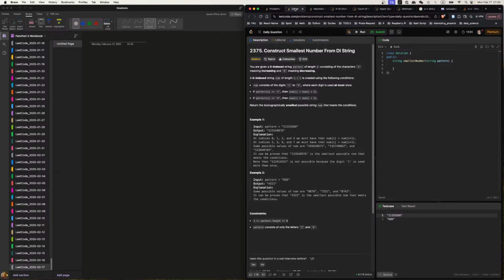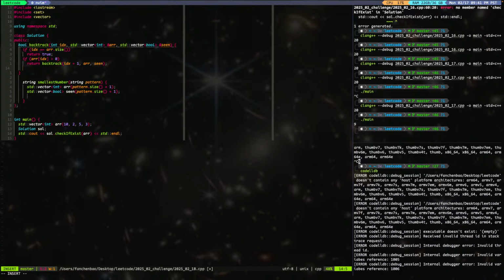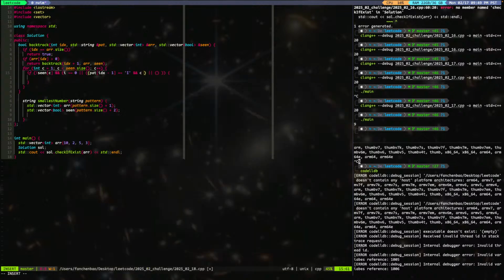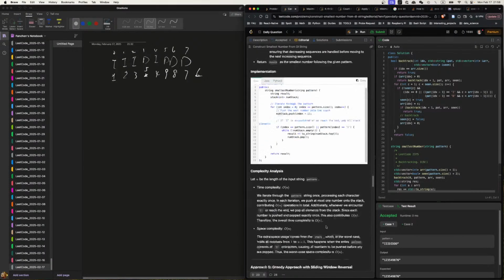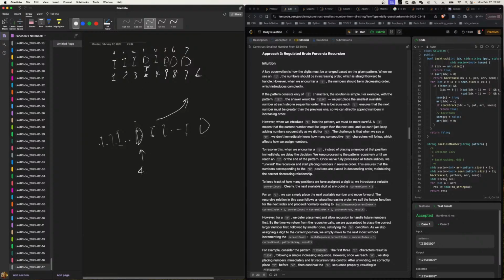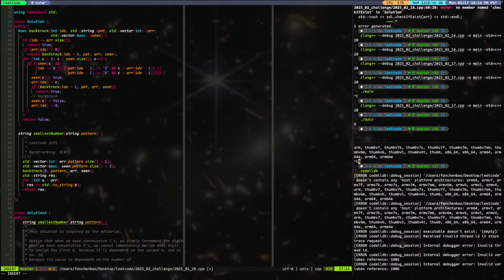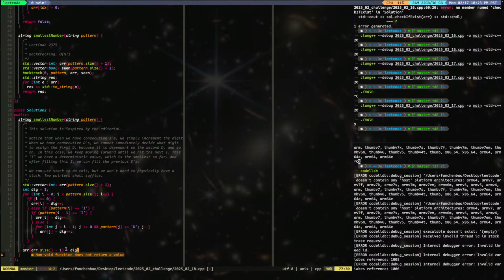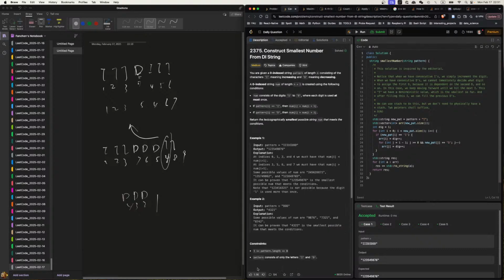2025-02-18 LeetCode 2375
Sin pensar mucho, resolví el problema con backtracking. Sin embargo, después de leer el editorial, me di cuenta de que se podría resolver con complejidad de O(N).